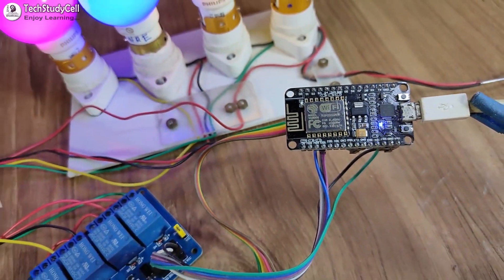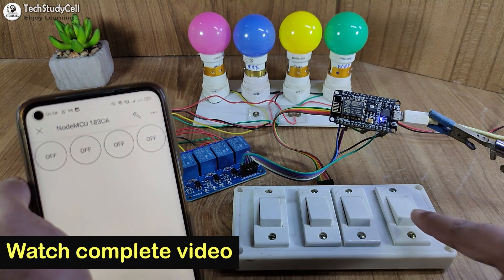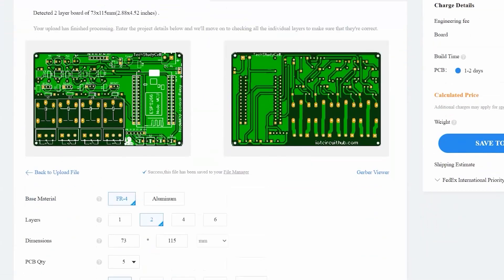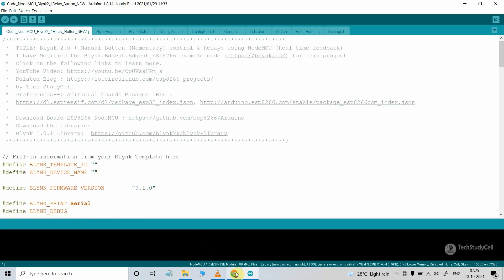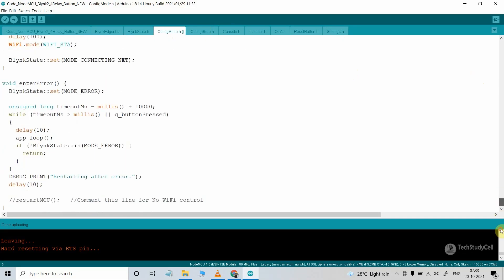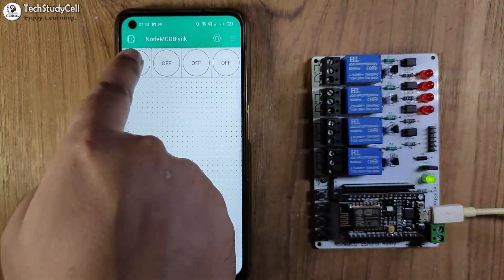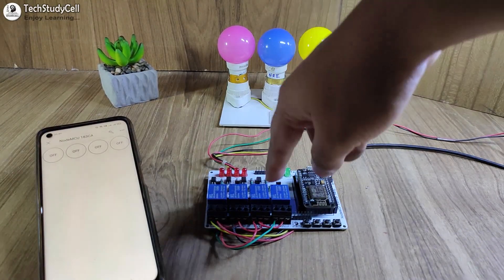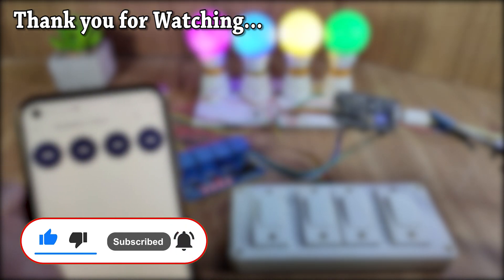IoT based Home Automation project using NodeMCU ESP8266 and New Blynk app | ESP8266 Projects 2021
In this ESP8266 project, I have shown how to make the IoT based Home Automation project using NodeMCU ESP8266 and New Blynk app to control 4 relays with real-time feedback. You can also control relays without WiFi from the manual switch. For this IoT project, I have used the FREE plan of the new Blynk IoT platform, so you can easily make this simple home automation system to control the appliances from anywhere in the world through the internet.

Covered the following topics during the Blynk ESP8266 project:
00:46 Control ESP8266 NodeMCU from the new Blynk IoT app.
02:00 Required Components for this Blynk IoT project.
02:23 Circuit of the NodeMCU ESP8266 home automation project.
04:58 Program NodeMCU with Blynk Example using Arduino IDE.
06:30 Explained the BlynkEdgent example code for ESP8266
08:18 Setup NEW Blynk IoT App for the mobile dashboard.
09:20 Adding WiFi credentials Over Air (OTA)
10:29 Controlling appliances from Blynk App and switches.

Required Components for this NodeMCU home automation project
1. NodeMCU
2. 4-channel 5V SPDT Relay Module
3. Push Buttons or Switch

4-channel 5V Relay Module

4-channel 5V Relay Module

Required Components for the NodeMCU control Relay Module PCB:
1. Relays 5v (SPDT)  (4 no)
2. BC547 Transistors (4 no)
3. PC817 Optocuplors  (4 no)
4. 510-ohm 0.25-watt Resistor (4 no) (R1 -- R4)
5. 1k  0.25-watt Resistors (5 no) (R5 -- R9)
6. LED 5-mm            (5 no)
7. 1N4007 Diodes   (5 no) (D1 -- D5)
8. Push Buttons   (4 no)
9. Terminal Connectors
10. 5V DC supply

Important points:
1. In code, you have to update only the BLYNK_TEMPLATE_ID & BLYNK_DEVICE_NAME as shown in the video.
2. Keep all the 9 files (.ino & .h) in the same folder.
3. You have to reset NodeMCU to reconnect with the Wi-Fi.
4. If you use latched switch, then during reset the switch-2 (D3) must be turned OFF.

During this Blynk IoT tutorial video, I have explained all the steps to configure the new Blynk 2.0 platform for any IoT-based smart home automation system. If the NodeMCU is connected with WiFi then you can control the relays from anywhere in the world from mobile,  and monitor the real-time feedback in the Blynk IoT applications. So with this smart house project, you can convert any home appliances to IoT devices and control them through the internet.